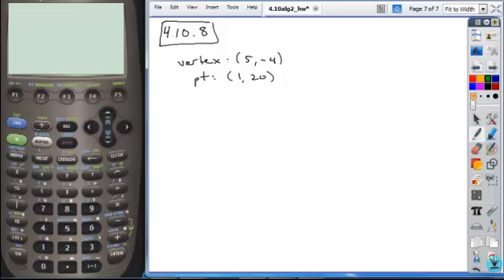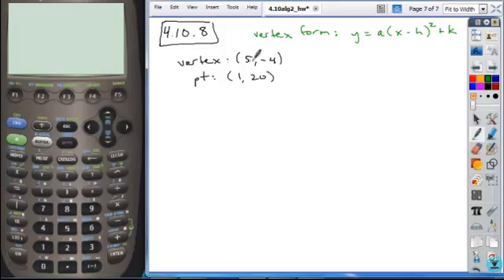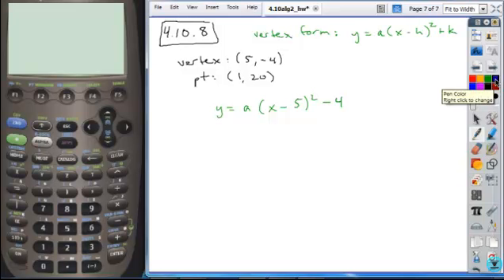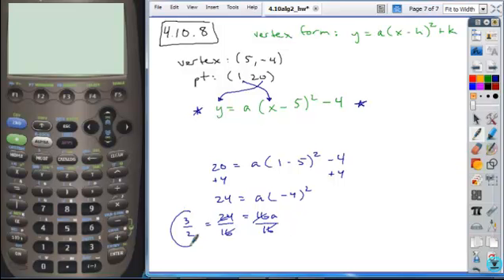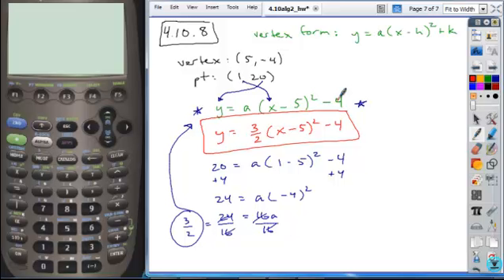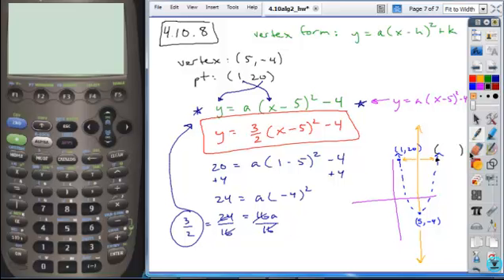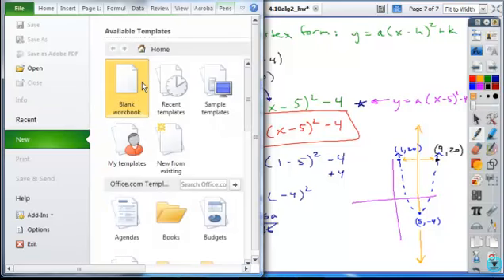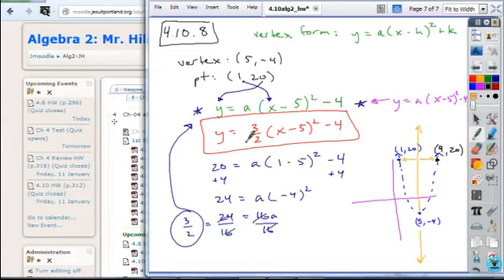4 10alg2 hw8